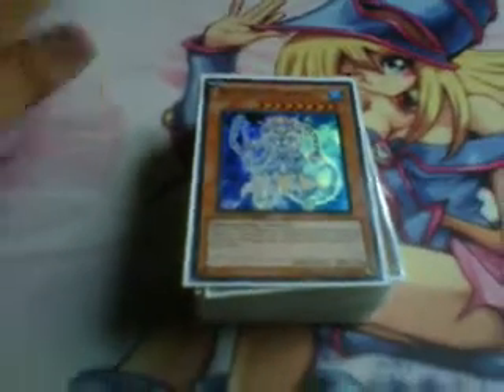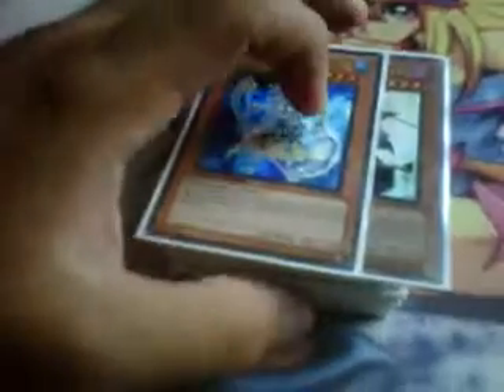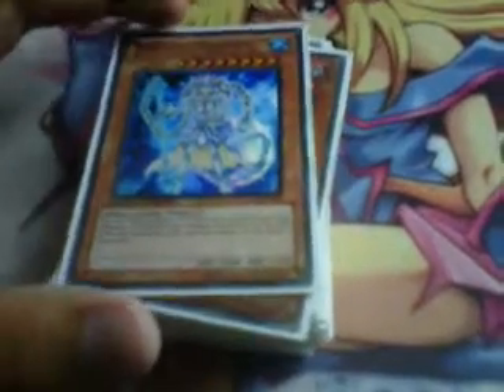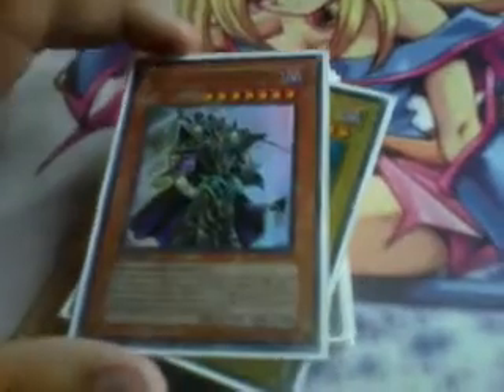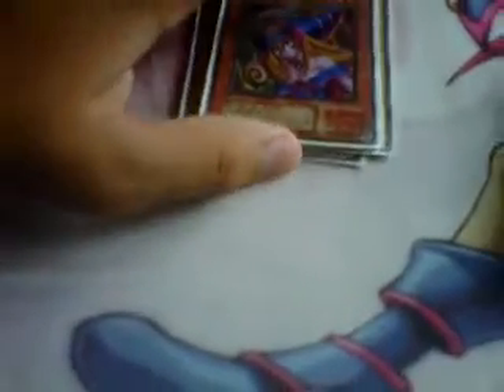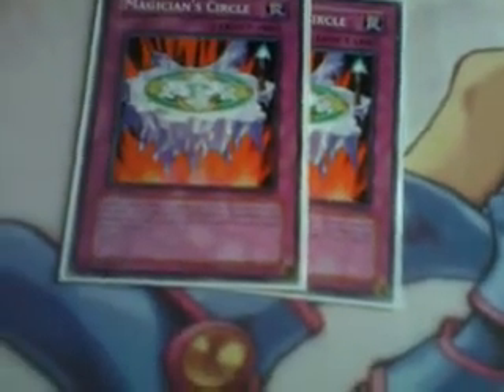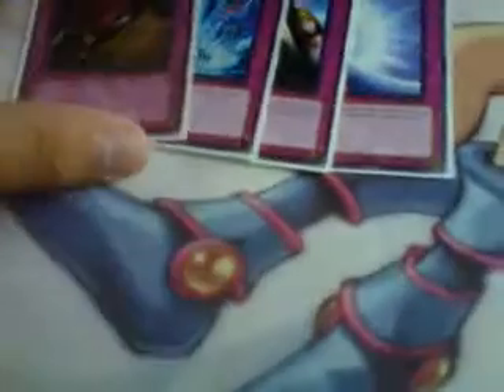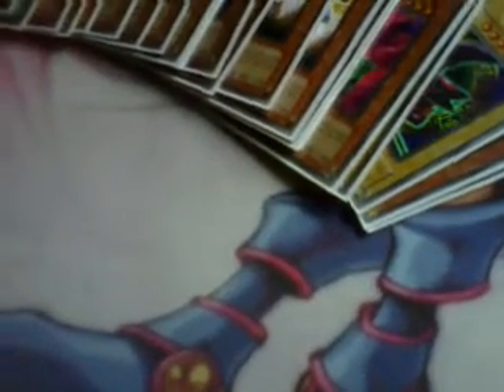spellcaster deck profile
here's the spellcaster deck i promised last week. here's the project deck i'm kind of working on. if u guys are willing to help and give me cards for this deck i would appreciate it and give u guys shoutouts and stuff :D